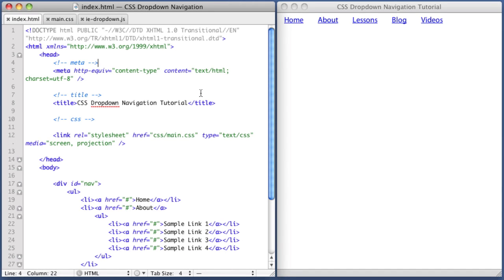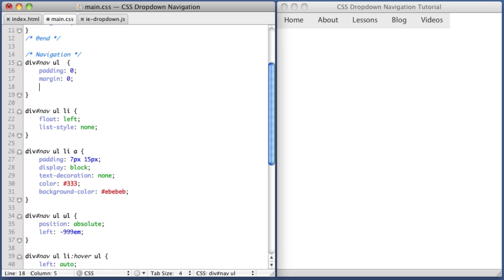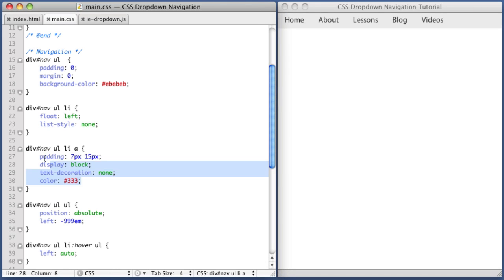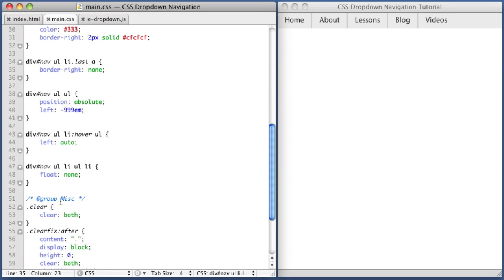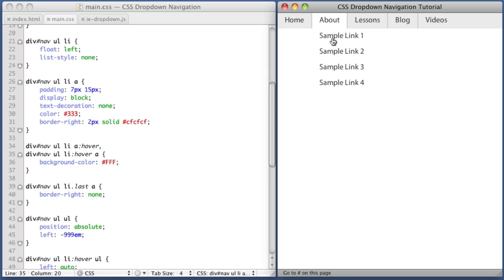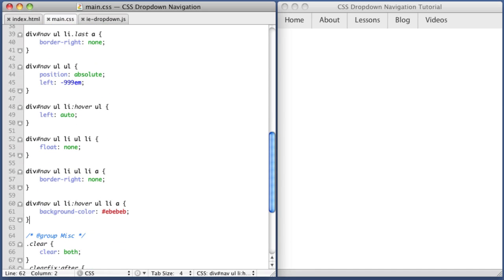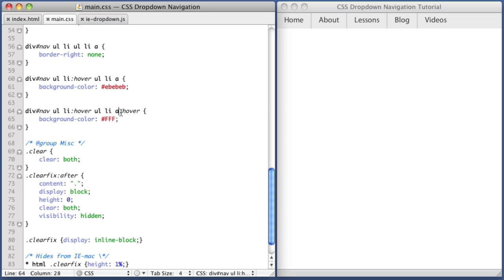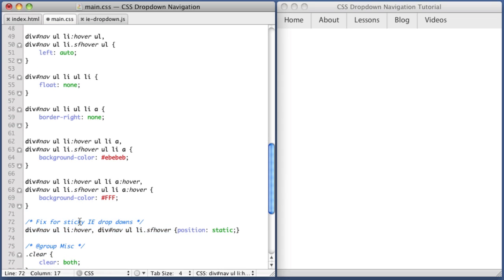CSS Dropdown Navigation Menu (part 2)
In this CSS tutorial we take a look at styling dropdown menus, and also how we can use JavaScript to add support for our menu in older versions of Internet Explorer.